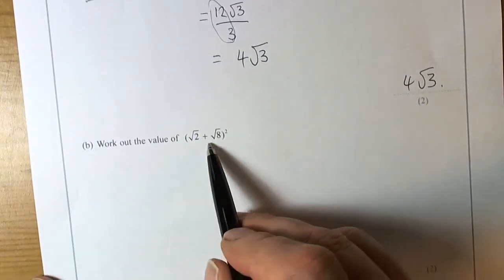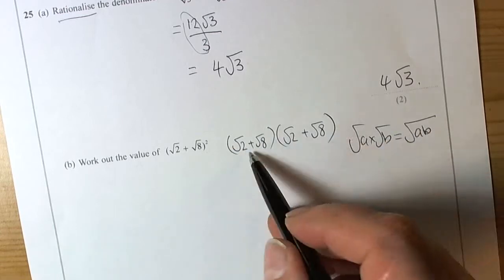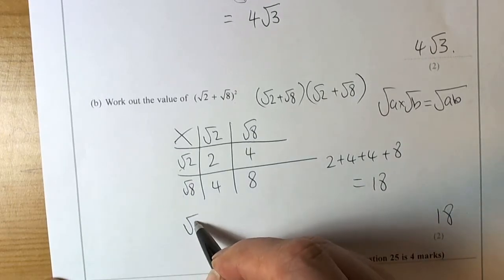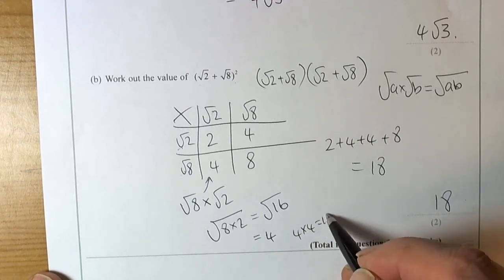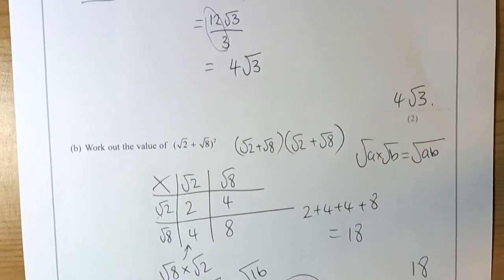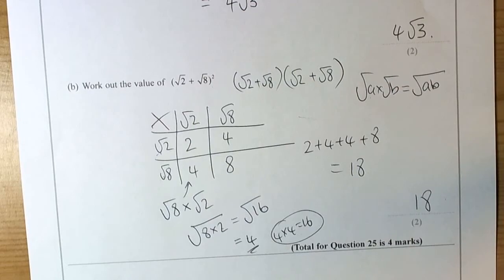Q25 June 2014 1H Working with surds